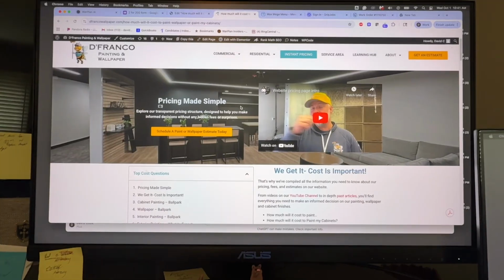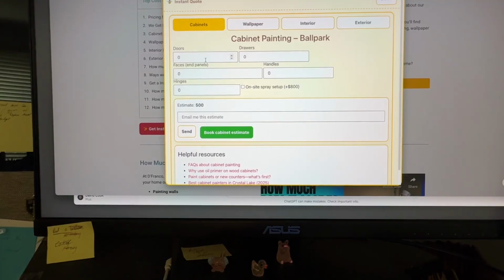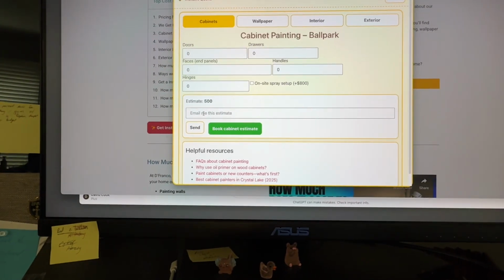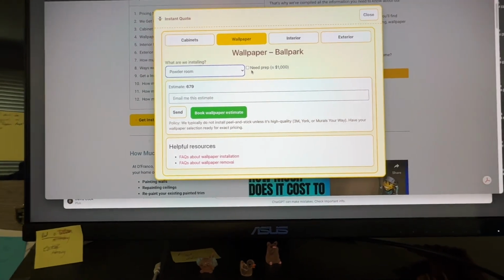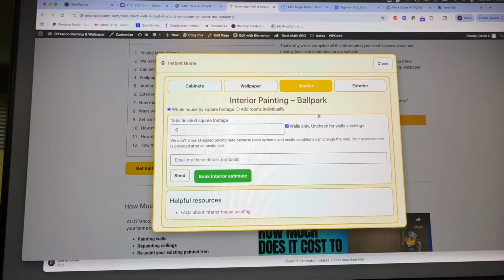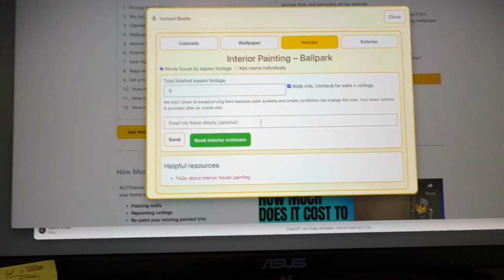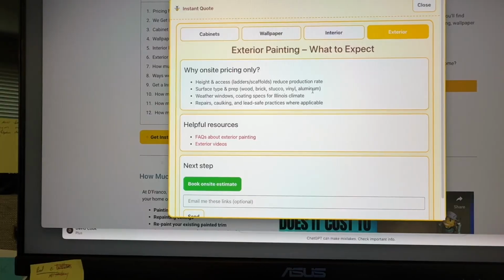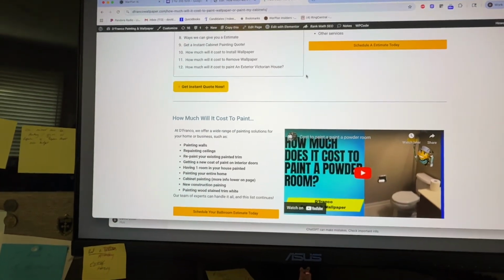Cabinet Painting Cost in Northwest Chicago — What We Charge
See exactly what professional cabinet painting, interior painting, and wallpaper installation costs in Crystal Lake, Barrington, Huntley, Algonquin, St. Charles, and Elgin with D'Franco's transparent pricing calculator.

When you're planning a kitchen remodel, bathroom refresh, or whole-home interior painting project in the Northwest Chicago suburbs, the first question is always the same: "How much is this actually going to cost?" We built our Instant Paint Pricing Calculator to answer that question before we even step foot in your home. In this video, Dave walks you through the tool and reveals real ballpark estimates for cabinet painting, wall painting, accent wallpaper installation, and more—so you can make an informed decision about your project budget.

If you're comparing professional painting costs in your area, wondering whether to refinish or replace your kitchen cabinets, or trying to understand what separates a $3,000 paint job from a $15,000 one, this video breaks down the pricing logic behind quality interior and exterior painting work. You'll see how we factor in surface prep, premium paint brands, finish quality, and labor for properties across Crystal Lake, Barrington, Huntley, Algonquin, St. Charles, Elgin, and surrounding affluent Northwest Chicago neighborhoods.

Whether you're looking for cabinet painting cost estimates, considering a wallpaper installation project, or just curious what professional painters charge in your town, this transparent pricing approach helps you understand the value of hiring experienced contractors versus attempting DIY or hiring unlicensed crews. Use our calculator as your starting point, then call for a free in-home estimate to discuss your specific project.

TIMESTAMPS:
0:00 – Why We Built a Pricing Calculator
1:15 – Cabinet Painting Cost Breakdown
3:45 – Interior Wall Painting Estimates
5:30 – Wallpaper Installation & Labor
7:00 – What Factors Change Your Price
9:30 – How to Get Your Free Estimate

RELATED SERVICES:
• Interior & Exterior Painting
• Wallpaper Installation & Removal
• Cabinet Painting & Refinishing
• Free Estimates for Crystal Lake • Barrington • Huntley • Algonquin • St. Charles • Elgin & NW Chicago suburbs